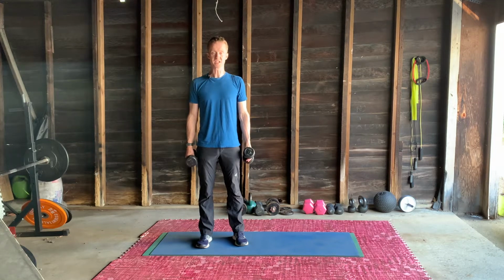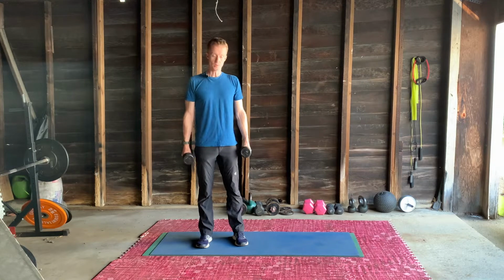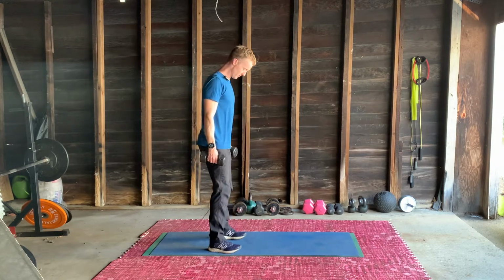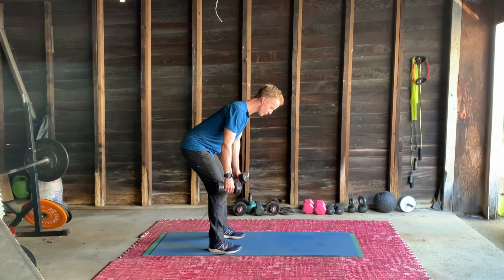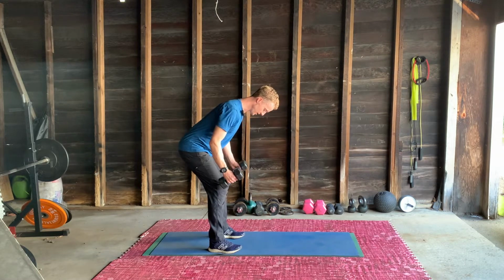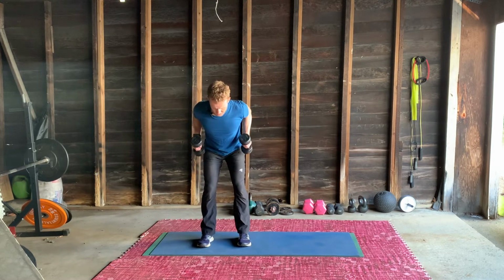How to do a low row - Beginners Guide - The Fitness Reset 11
This Video is designed to help beginners and intermediate exercisers learn about performing a low row with dumbbells, and how to do them effectively. In future videos i'll go over more details on the angles and variations of the low row (as there are a lot), as well as adjusting levels for you. See progressions and regressions later in this series.

This is the Fitness Reset we all need.
Give it a try and see how you do. Tell your mom.

Drop me an email for online training, help with moves.